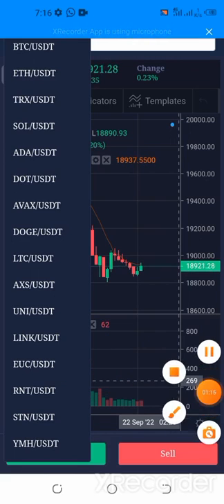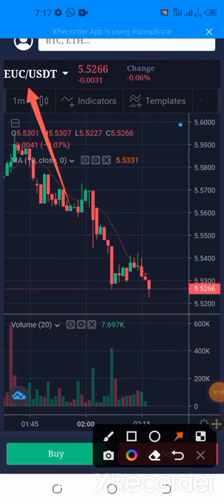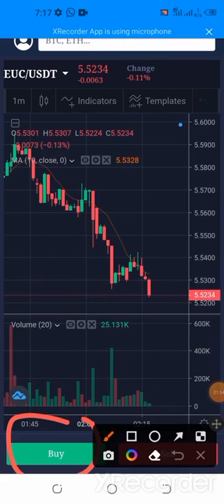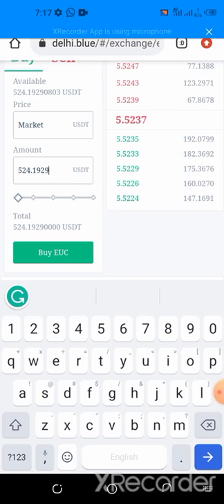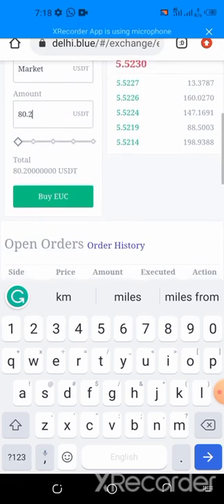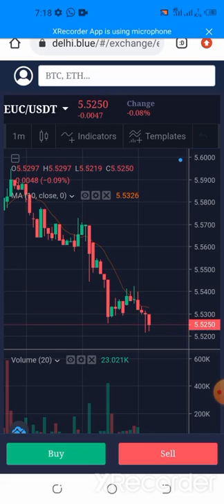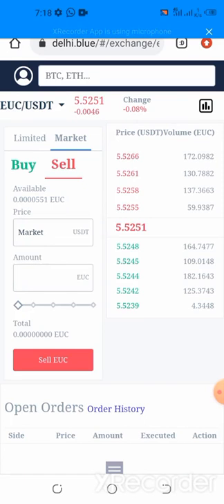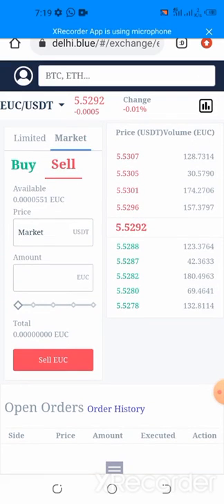How to make money online via delhiblue platform